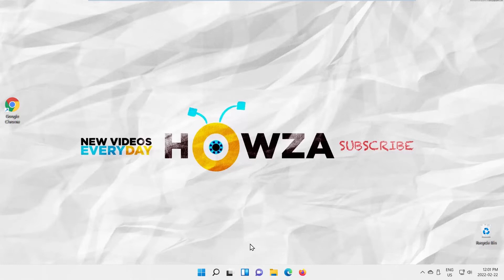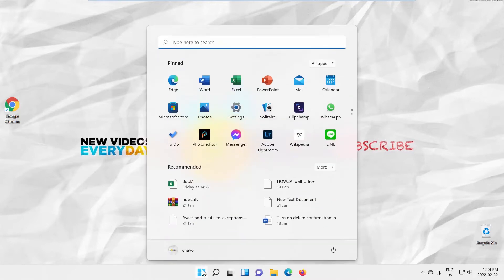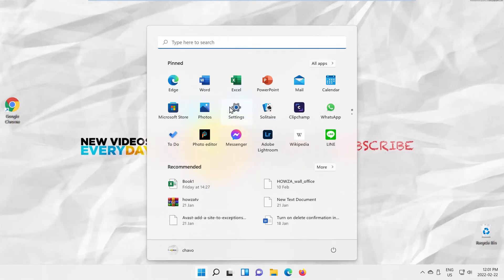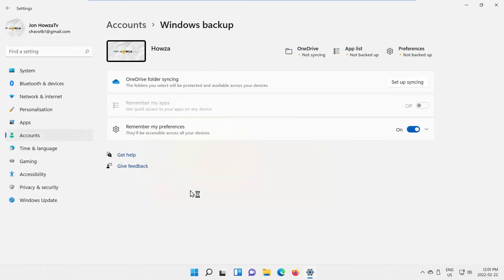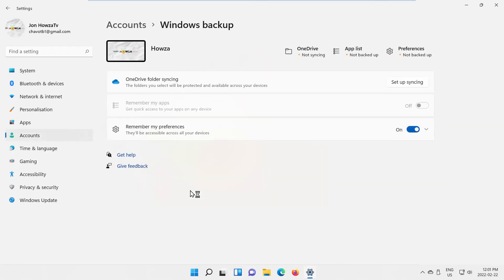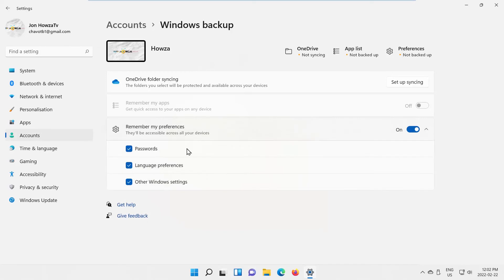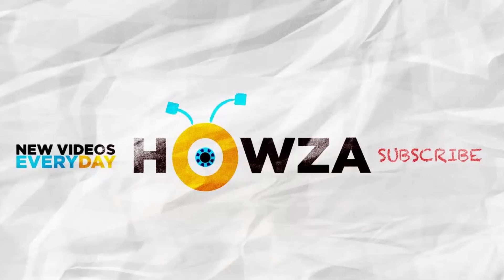How to Sync your Settings preferences across all Windows 11 devices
Hey! Welcome to HOWZA channel! In today's tutorial, you will learn how to sync your settings preferences across all Windows 11 devices.
You can easily Sync Settings in Windows 11 Operating System by using Windows 11 Sync Center. Synchronizing Windows 11 settings helps you to use and share the same settings, wallpapers, themes and other stuff on Multiple Computers with the Same operating systems.Microsoft introduced cloud synchronization in Windows 8 operating system, which comes with extended features in Windows 11 Operating System.
Select Accounts from the left side list. Go to Windows backup.
Look for Remember my preferences option. Turn the switch off if you want to disable synchronization. Turn the switch on if you want to enable synchronization on all of your devices